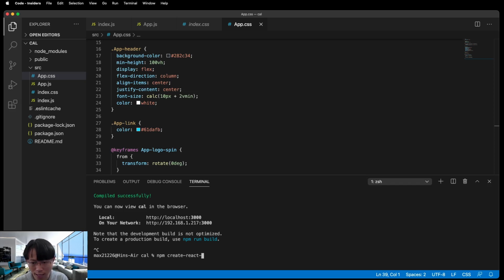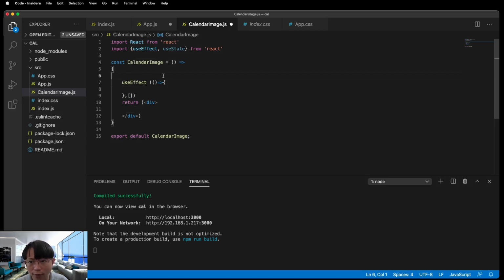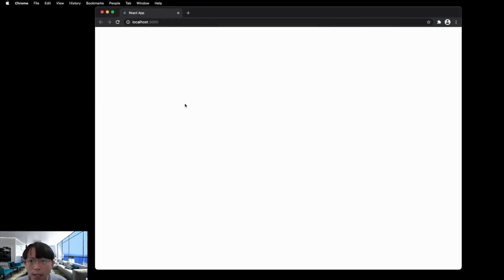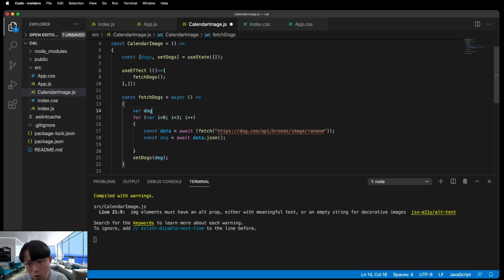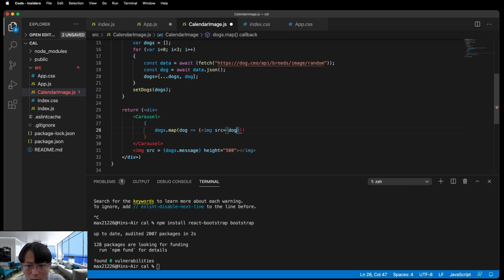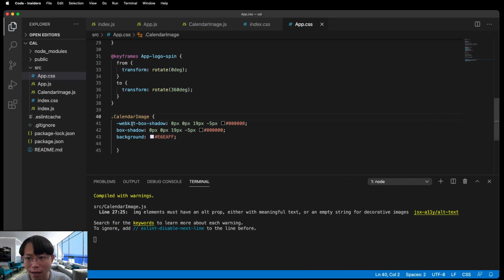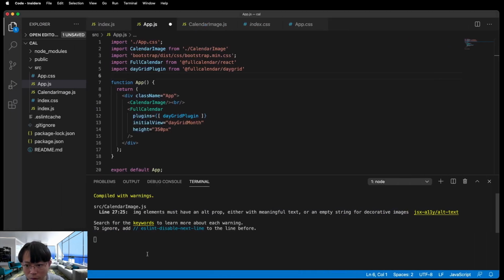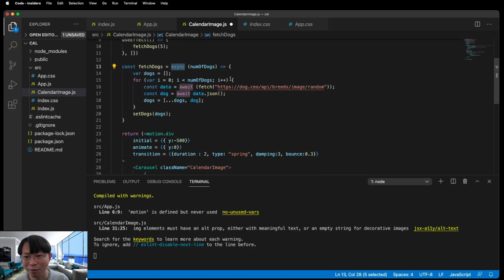Dog Calendar React Tutorial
In this episode, we are going to build a digital dog image calendar.  We'll be learning how to interact with web api to download dog images in an async fashion, useEffect hooks, useState hooks, basic concept of framer motion, how to embed full calendar components, basic CSS.  Hope this will strengthen your basic understanding of React and have fun playing with various powerful but free components.